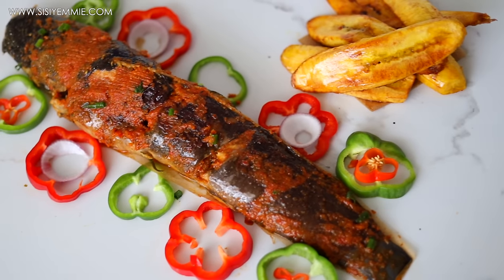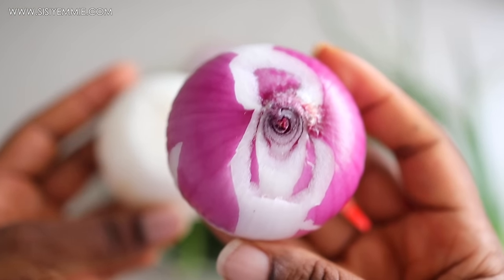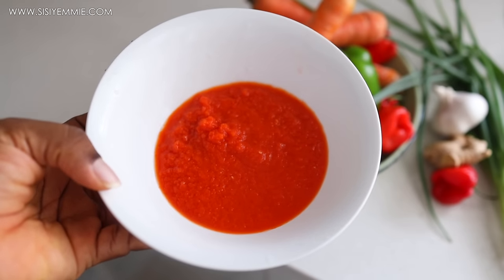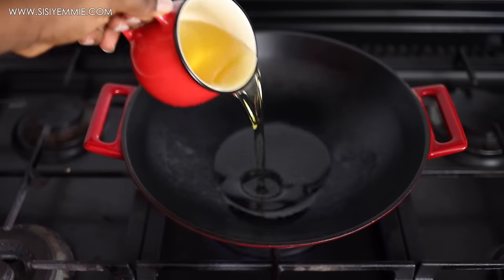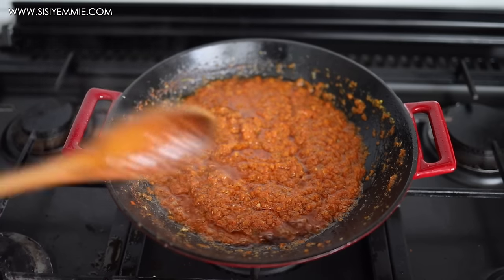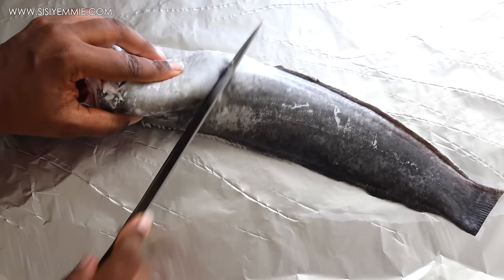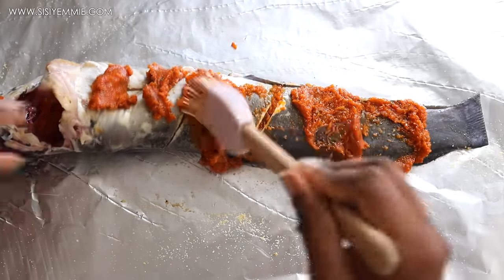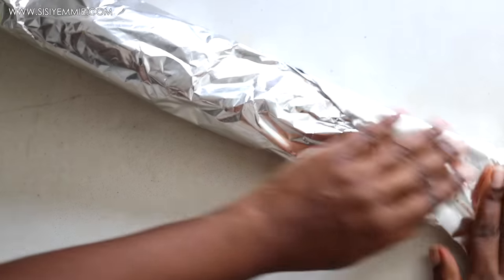GRILLED CATFISH | HOW TO COOK NIGERIAN FOOD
Grilled Catfish is so loved in Nigeria - you can make it in the oven or coal grill...whatever method it is delicious. Very presentable for guest . You can serve Oven Grilled tilapia Fish with Rice (Jollof Rice like I did) Plantain, Potatoes, Chips, Beans, Garri or any side of your choice. I hope you try this recipe!